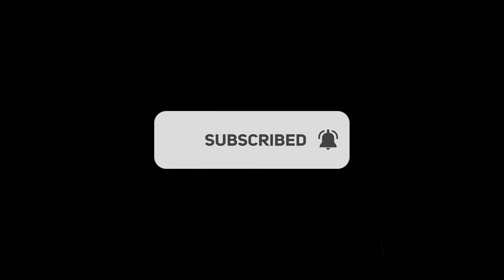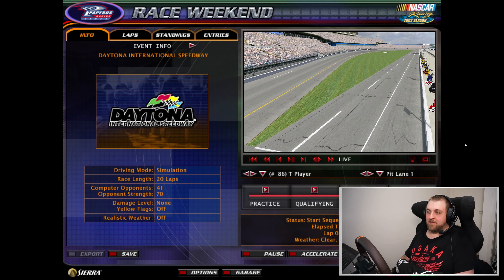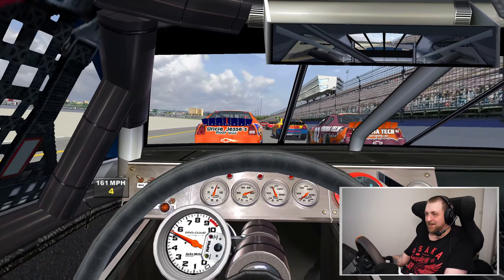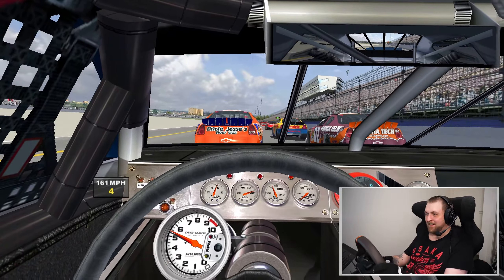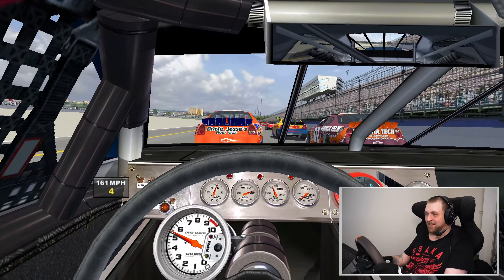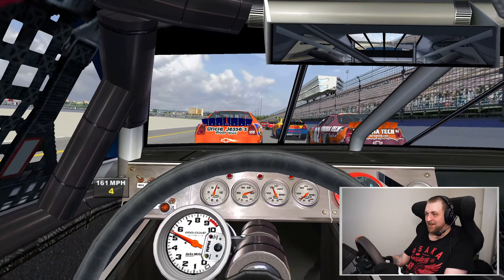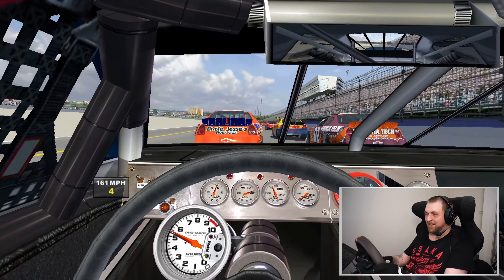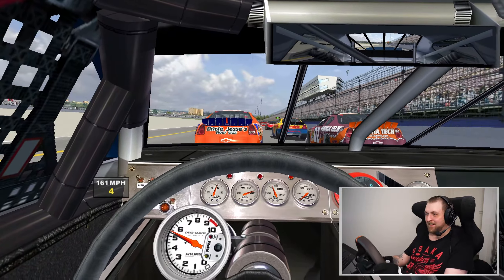NASCAR Racing 2003 Season - Ahead of its Time! | Sim Racing Classics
Today we're finally jumping into NASCAR Racing 2003 Season (NR2003), also known simply as NASCAR 2003! Now I had heard there is still quite the following for this sim, and so I had some high expectations, which were definitely validated when I got behind the wheel! I can definitely understand why this game was used as the basis for iRacing, and is an amazing NASCAR Sim for the time!

We did 20 laps at Daytona, on some fairly easy settings, but even with those settings, the game provided a reasonable challenge for me at least.  I can see this becoming quite challenging at higher settings, which would make for a great AI racing experience.

It did take me some time to get the wheel set up properly, the H-Pattern Shifter would not be recognised for a while, but all of a sudden decided to work.  My wheel, pedals and force feedback all worked perfectly however, so this was a great win for such an old game!

I believe this game is now considered abandonware, so have a peek around the internet for a copy for yourself because it is absolutely worth your time!

Video Segments:

0:00 Intro
1:30 Wheel Settings
2:06 Pre-Race Screen
2:53 Race Start
21:18 Thoughts and Impressions + Outro